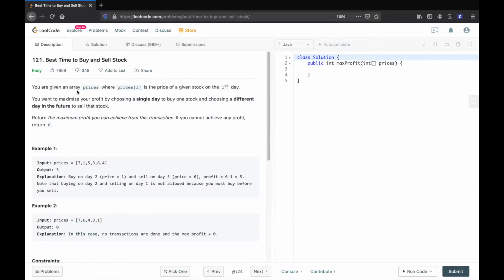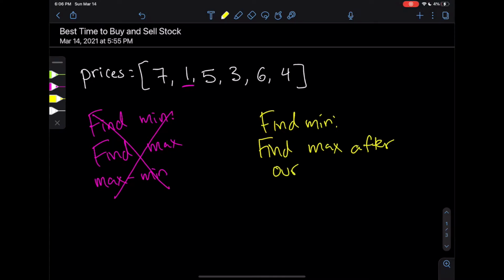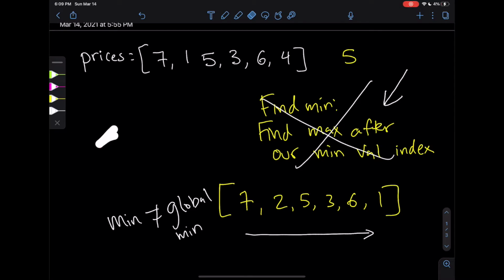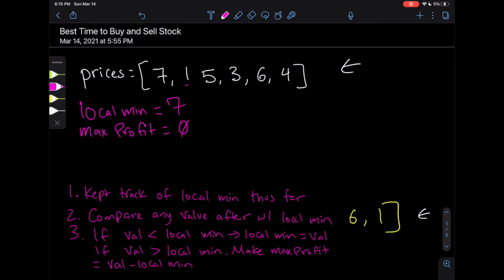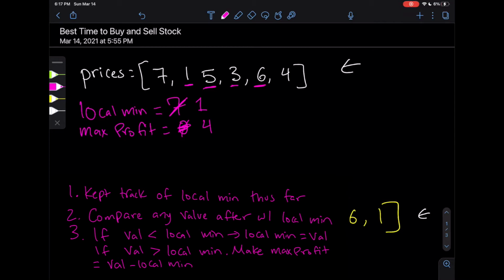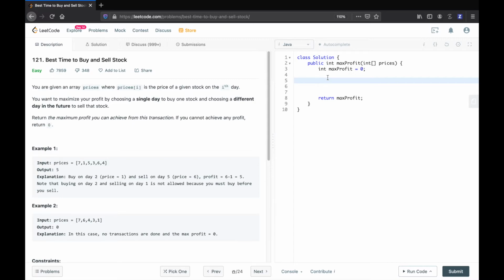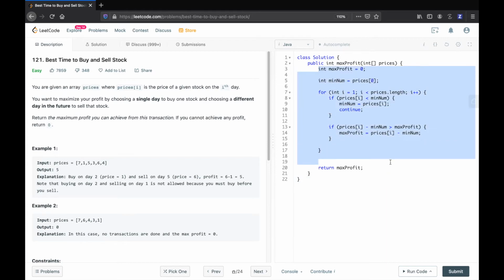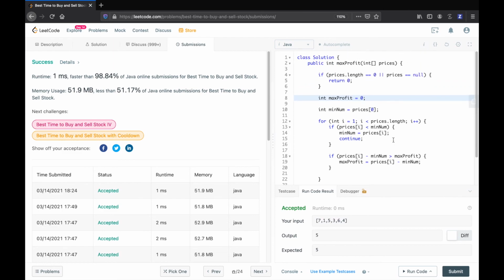Best Time To Buy and Sell Stock | Leetcode 121 | Asked by Amazon, Microsoft, Facebook, Google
What is going on everybody? Hope everyone is doing well! Today we are tackling Leetcode 121: Best Time To Buy and Sell Stock. Enjoy this In-Depth Solution and Explanation :)

Timestamps:
0:00 - 1:19 - Intro/Problem Overview
1:20 - 3:21 - Initial Thoughts and Strategies
3:22 - 4:51 - Correct Strategy
4:52 - 7:53 - Using Strategy on Example
7:54 - 11:25 - Code
11:26 - 11:48 - Time/Space Complexities
11:49 - 12:27 - Conclusion

My gear:
My laptop
My mouse